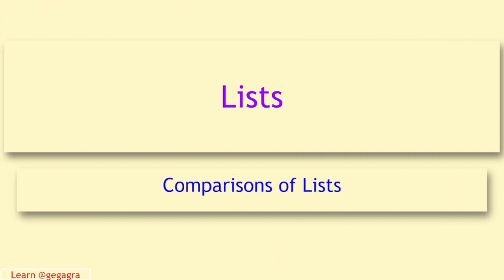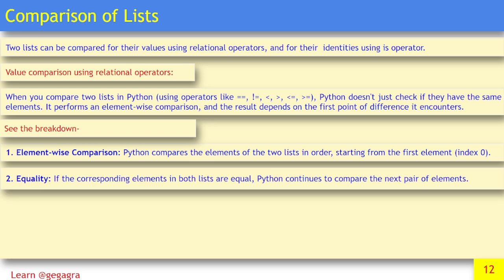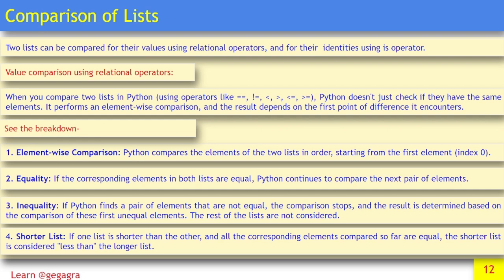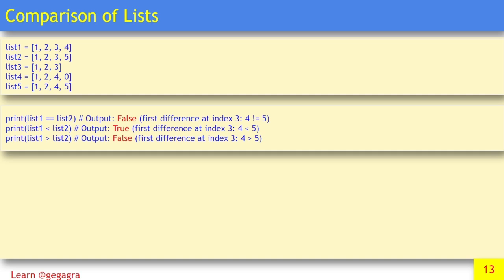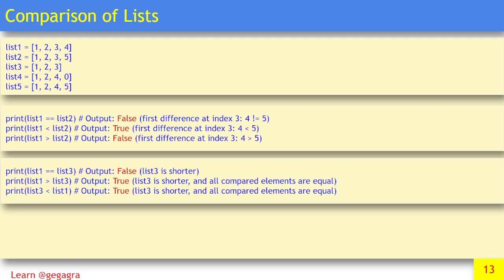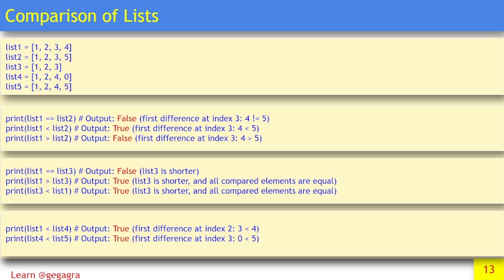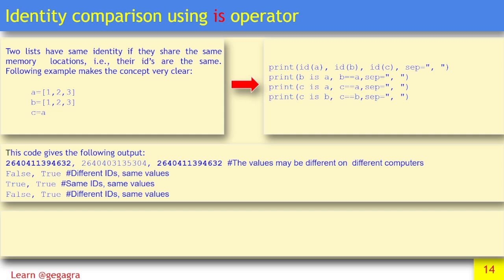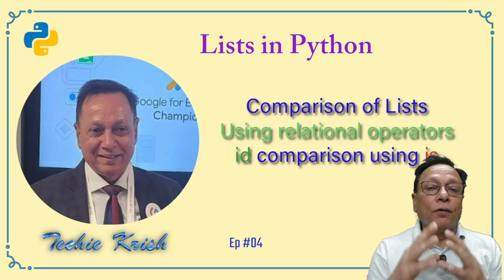Comparisons of lists through relational operators, id and is in Python | CBSE | CS | IP | AI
Here's a short YouTube description you can use:

Learn about comparing lists in Python! We'll explore how relational operators (`==`, `!=`, `less than`, `Greater than`, `Less than equal to`, `Greater than equal to `), the `id` function, and the `is` and `in` operators work with lists. Understand the crucial differences between comparing values and object identity.